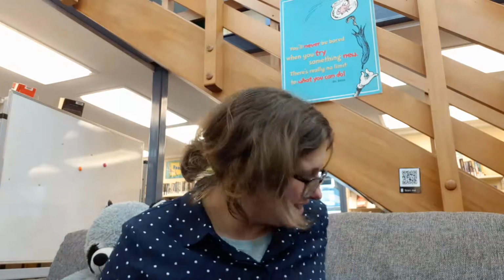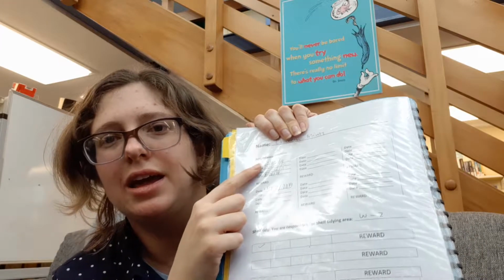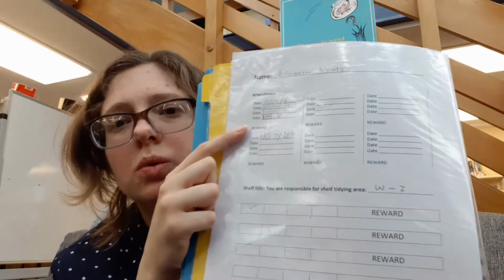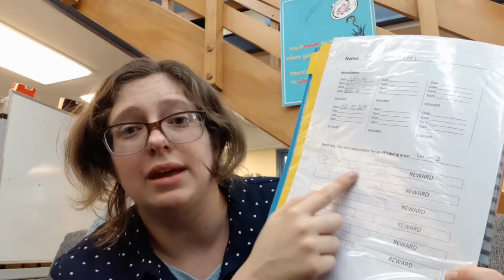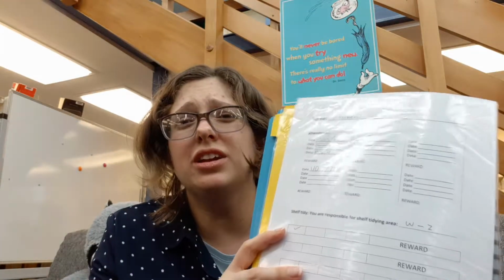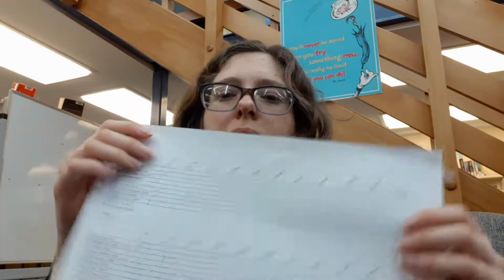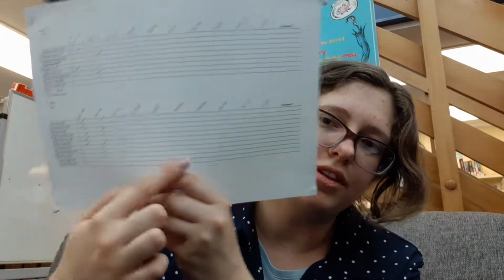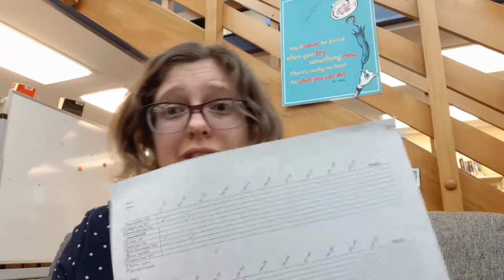Managing Student Librarians ~ At our school library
Checking in, reward frequency & shelf reading